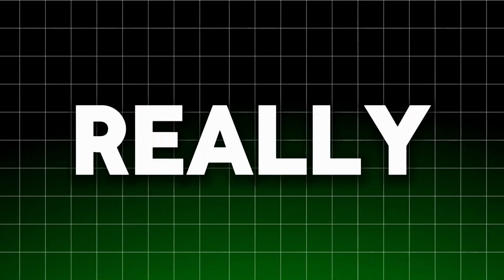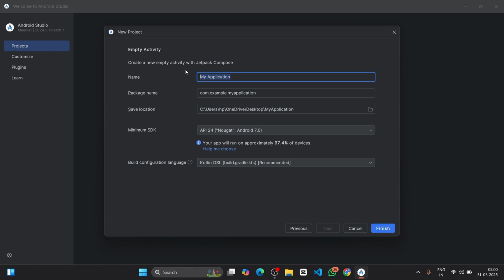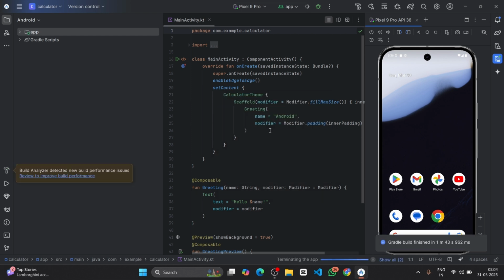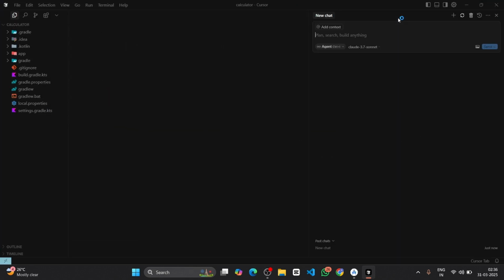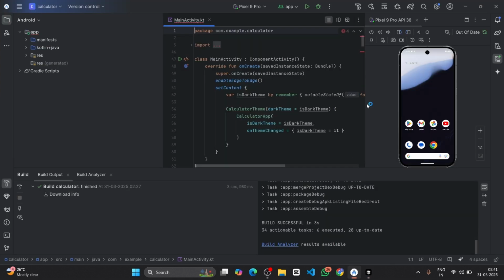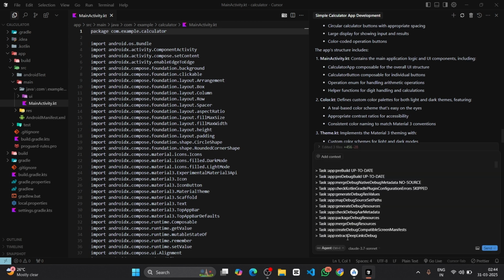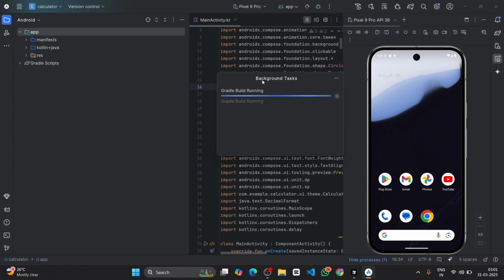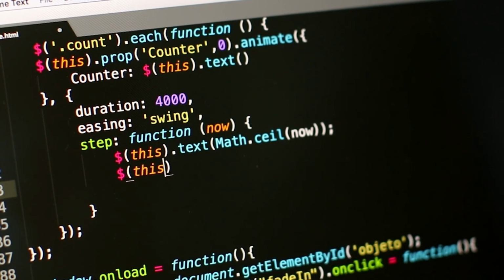Calculator app without coding (must watch 🤯) | Free source code | android studio | cursor ai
Welcome to Gaurix Labs!
In this video, I’ll show you how to build an Android app in just 7 minutes—without any coding! Using Cursor AI and Android Studio, we’ll generate code effortlessly and create a fully functional app from scratch. This tutorial is perfect for absolute beginners who want to develop Android apps using AI-powered tools. By the end of this video, you'll have a working Android app without writing a single line of code!

💡 What You’ll Learn:
✅ How to build an Android app in just 7 minutes – without coding!
✅ Using Cursor AI to generate code effortlessly.
✅ Setting up and running an app in Android Studio.
✅ Creating a fully functional app with AI-powered development.

✅ Students & developers looking for a quick app development solution.
✅ Anyone interested in AI-powered app creation.
✅ Those who want to learn Android development without coding.

✅ 1. AI-Powered App Development
Learn how Cursor AI can generate entire app structures for you.
No need to write code manually—just describe your app idea!

✅ 2. Build & Customize Your App
Easily design and modify your app’s UI and functionality.
Use Android Studio to preview and test your app.

✅ 3. One-Click App Deployment
Learn how to compile and run your app in minutes.
Generate an APK file for installation or sharing.

✅ 4. No Coding, No Problem!
Ideal for absolute beginners and non-developers.
AI handles the complex coding while you focus on creativity.

⚡ Chapters & Timestamps:
0:00 Introduction
0:30 Create folder in Android studio
2:13 Run Hello world program
2:40 import file in cursor Ai Editor and give prompt
6:02  Test Final Calculator Application on Mobile
6:56 Outro
7:10 like, subscribe, comment and share
7:21 Happy Coding